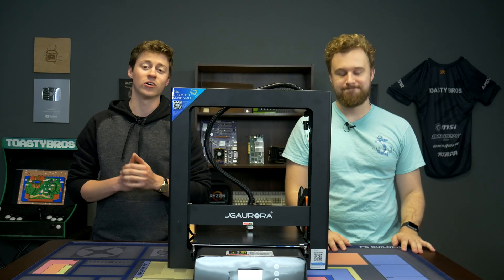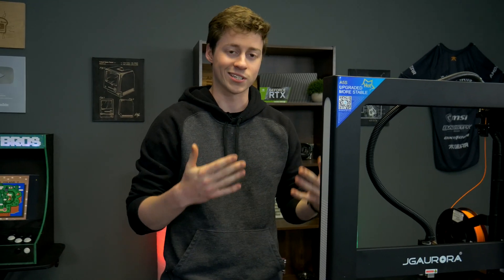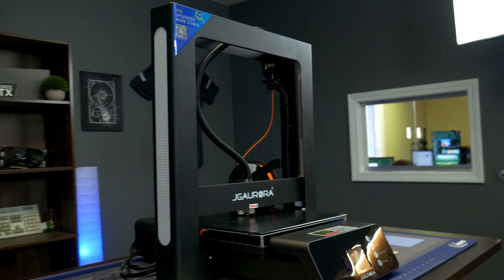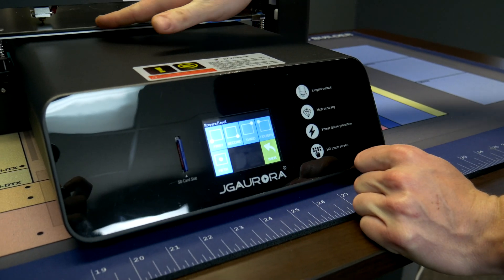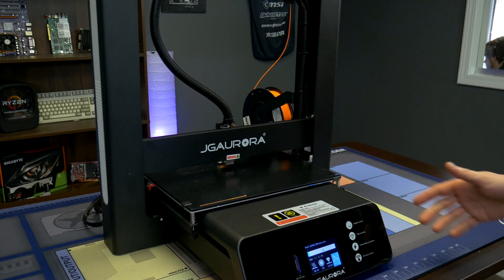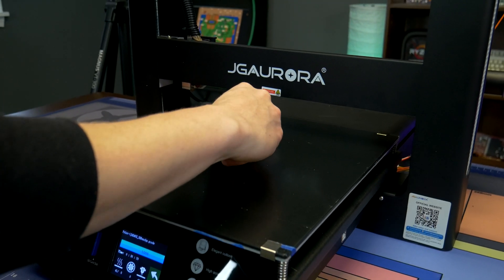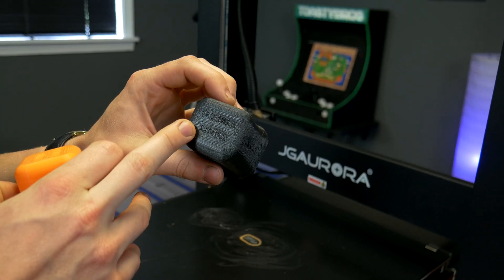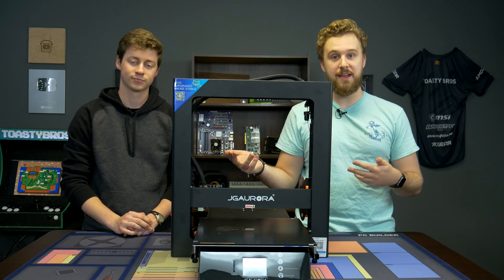Best 3D Printer Under $500!?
Here is our take on the JGaurora A5S, what we believe is the best 3D printer that is under $500! Compared to a couple others we've tested this one doesn't disappoint!